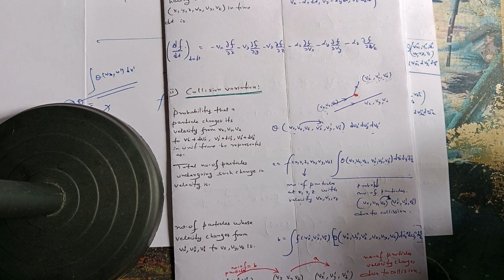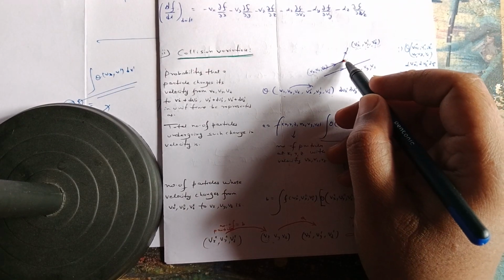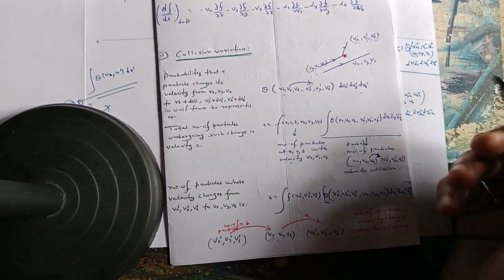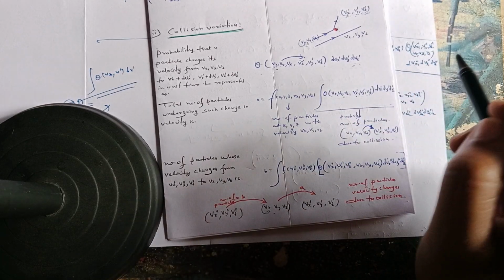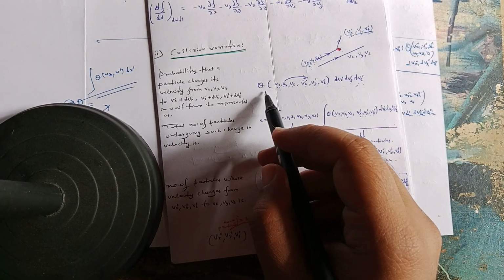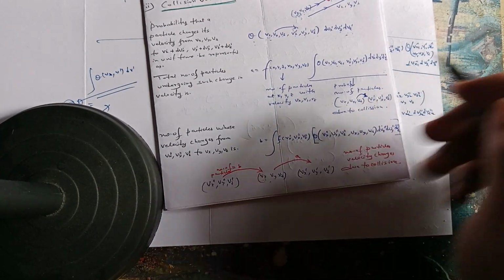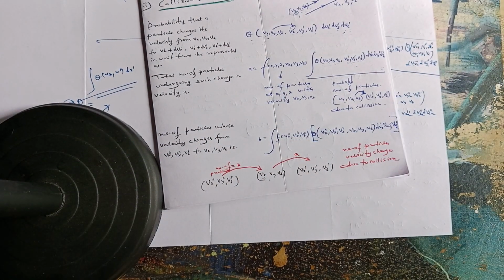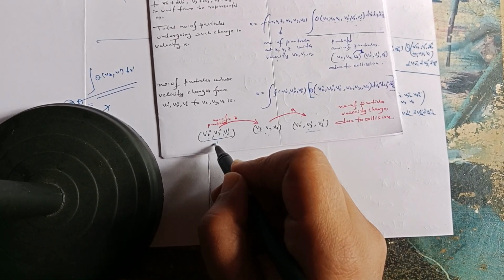Boltzmann transport equation (lec-2)